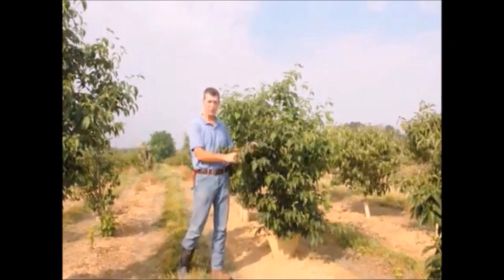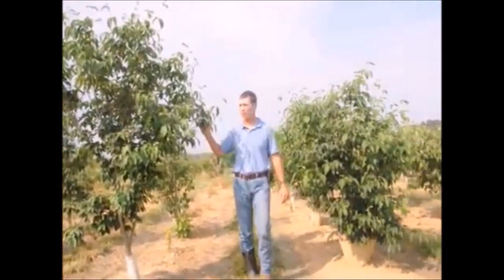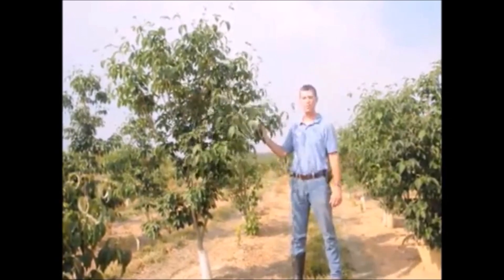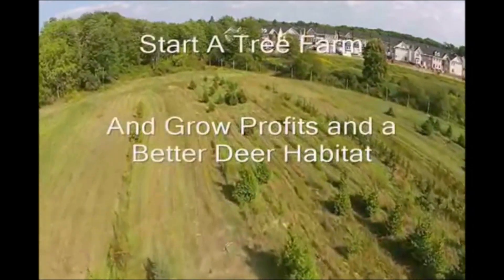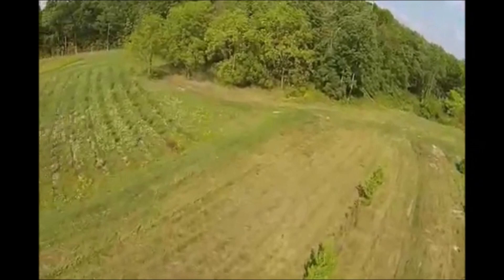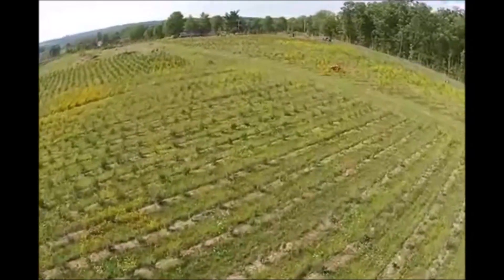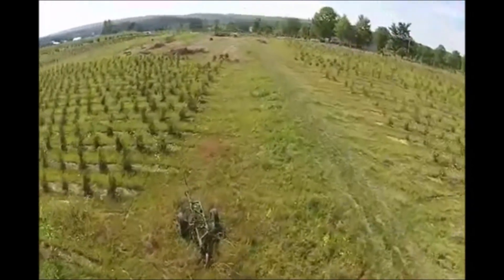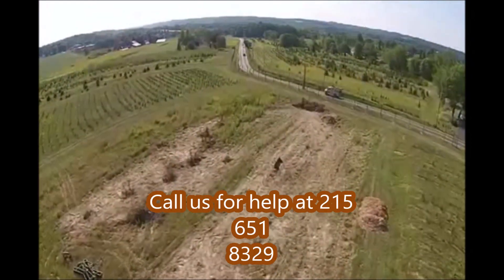Stellar Pink® Dogwoods Cornus x 'Rutgan' 18901 zip 18936